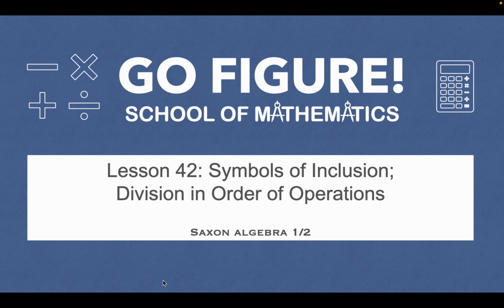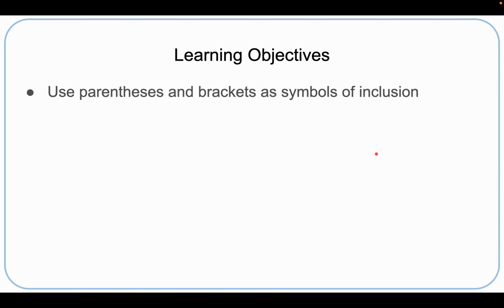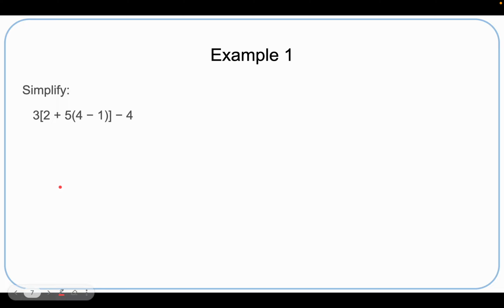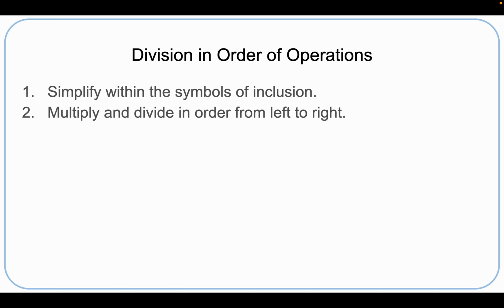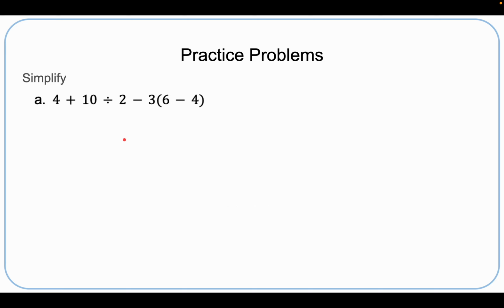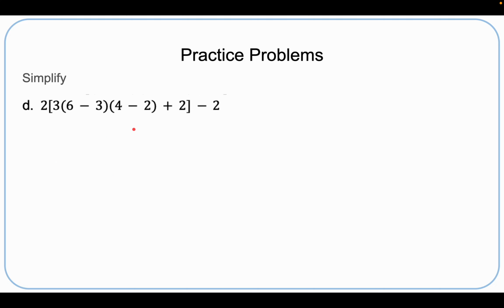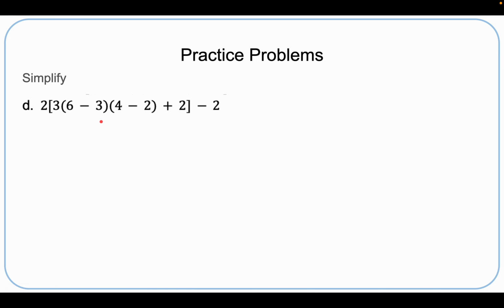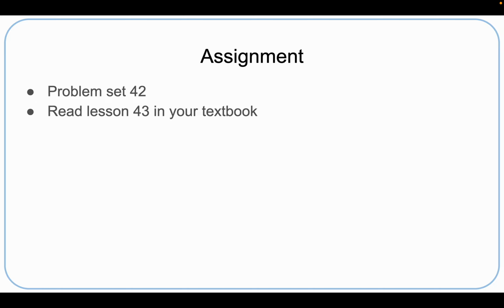Lesson 42: Symbols of Inclusion; Division in Order of Operations